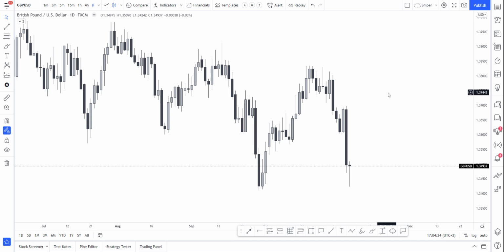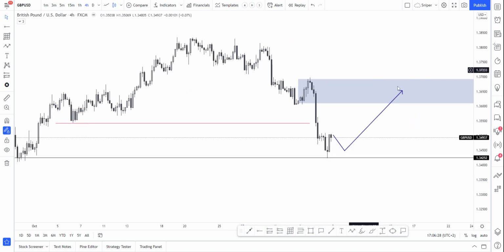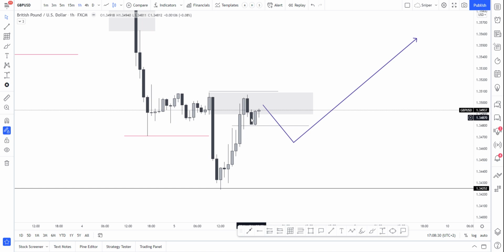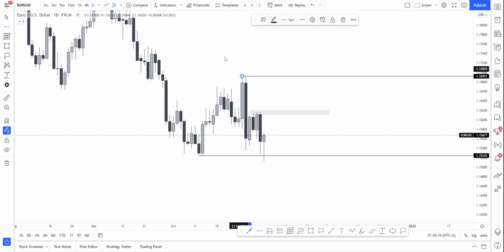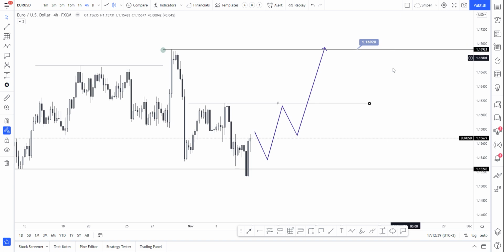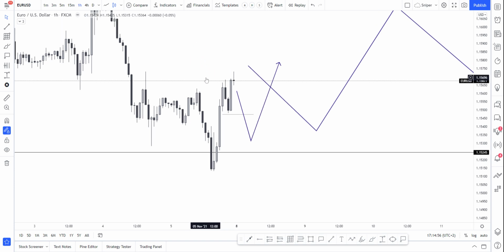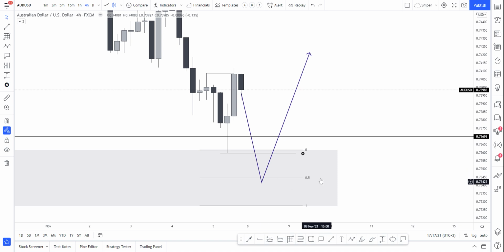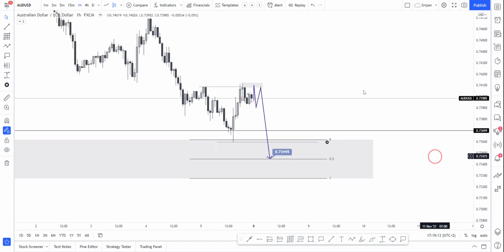Forex Weekly: Outlook + Setups Ep 7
Episode 6 of the Forex Weekly, Outlook + Setups.
Starting from a blank chart and showing you what I will be looking for this week.
I will be focusing on GBPUSD, EURUSD, as well as AUDUSD. Coming to you on a weekly basis with my HTF analysis and where I see the next draw on liquidity.